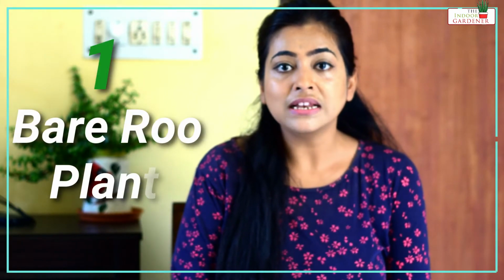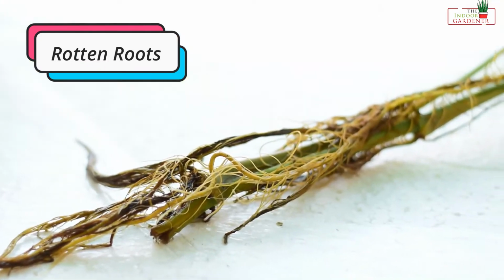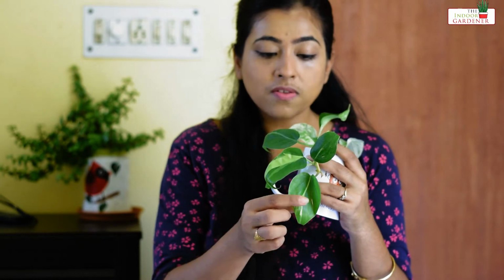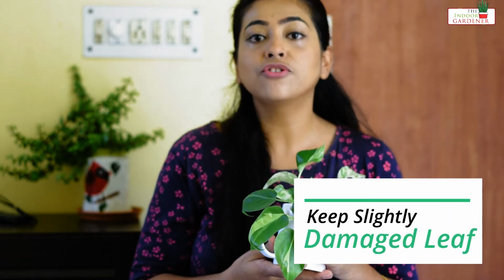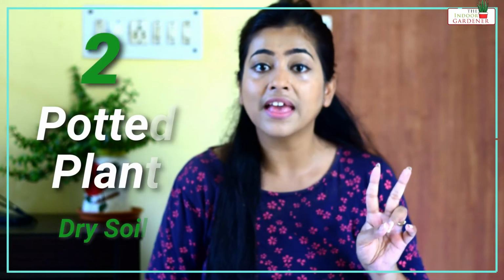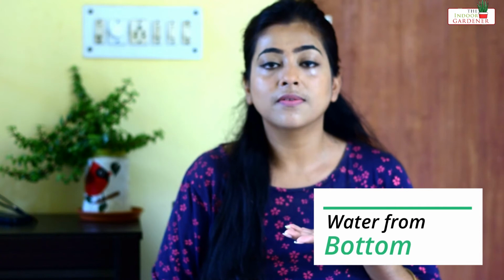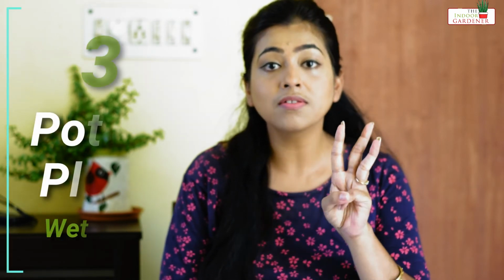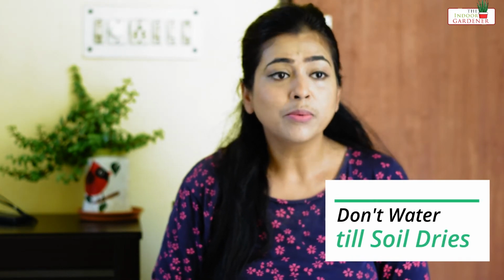How to Revive Plants from Stress of Shipping | Online Plant Shopping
We frequently order live plants online, which often die due to various reasons. Watch my latest video to know how to help stressed plants regain life and revive from the stress of shipping.